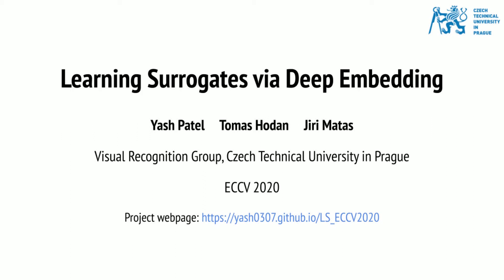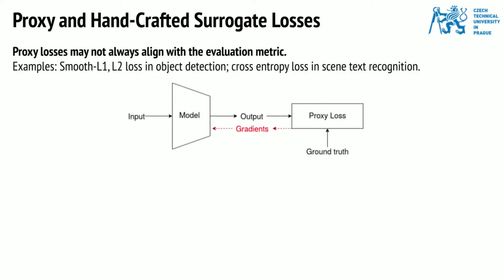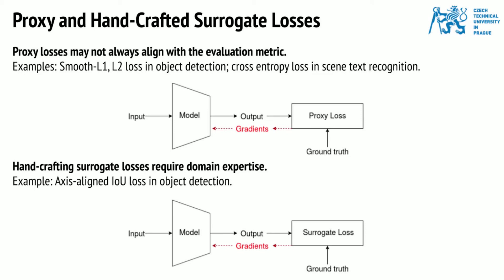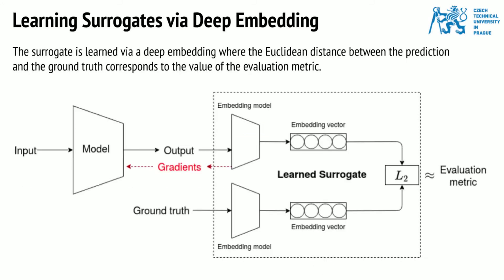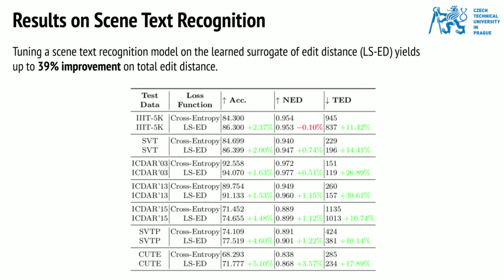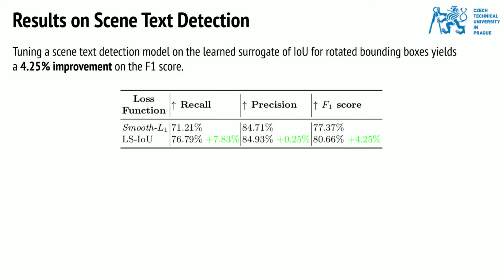Learning Surrogates via Deep Embedding, ECCV 2020, Glasgow.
This paper proposes a technique for training a neural network by minimizing a surrogate loss that approximates the target evaluation metric, which may be non-differentiable. The surrogate is learned via a deep embedding where the Euclidean distance between the prediction and the ground truth corresponds to the value of the evaluation metric. The effectiveness of the proposed technique is demonstrated in a post-tuning setup, where a trained model is tuned using the learned surrogate. Without a significant computational overhead and any bells and whistles, improvements are demonstrated on challenging and practical tasks of scene-text recognition and detection. In the recognition task, the model is tuned using a surrogate approximating the edit distance metric and achieves up to 39% relative improvement in the total edit distance. In the detection task, the surrogate approximates the intersection over union metric for rotated bounding boxes and yields up to 4.25% relative improvement in the F1 score.